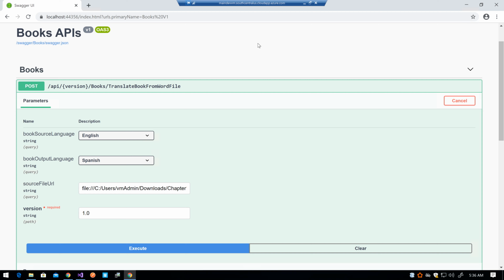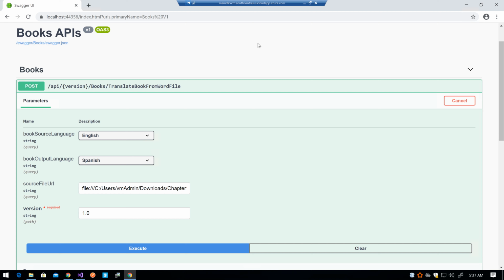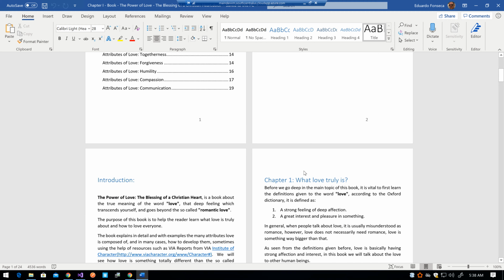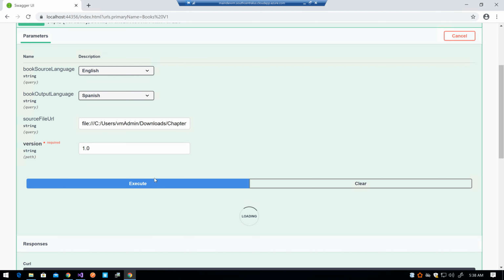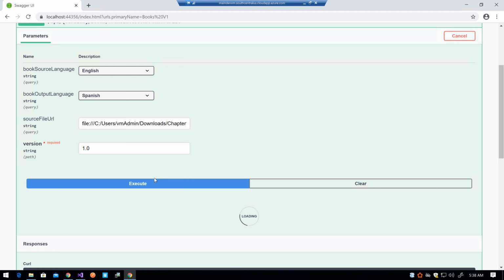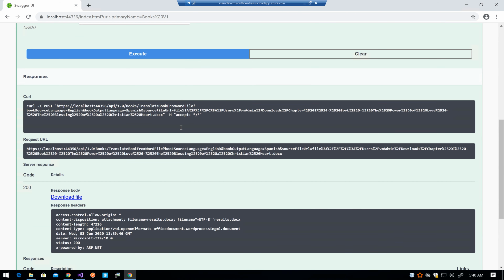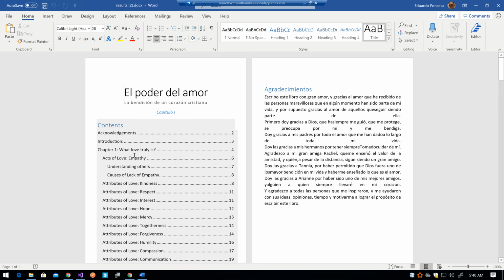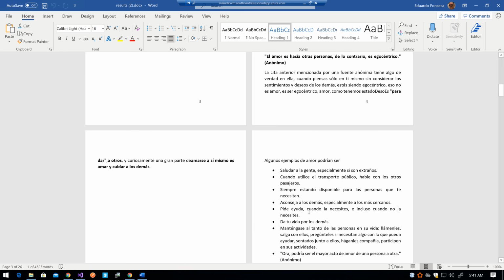APIs To Translate Your Books - Part II